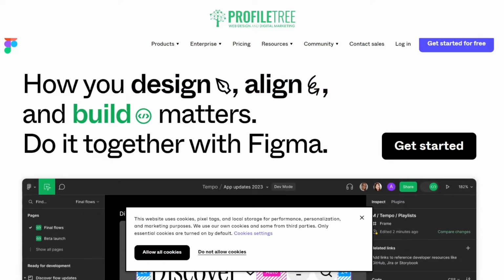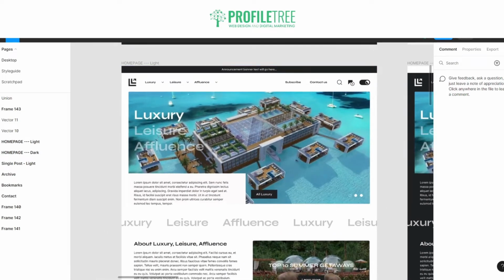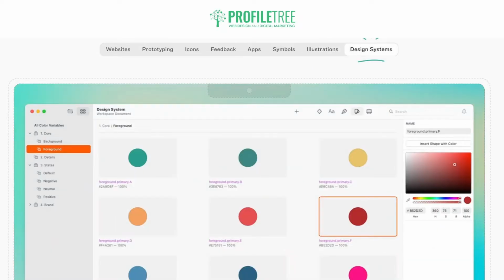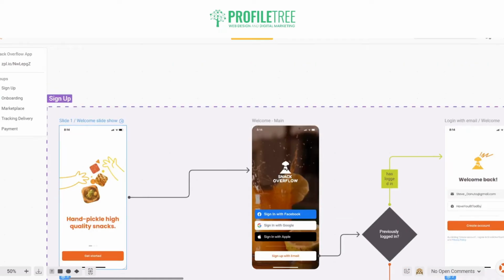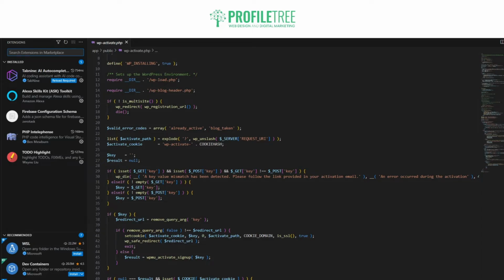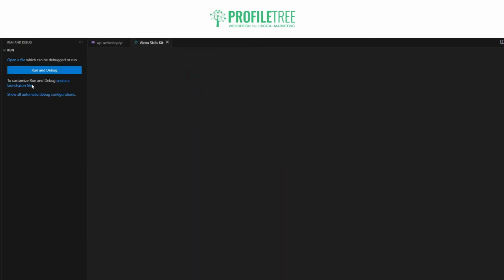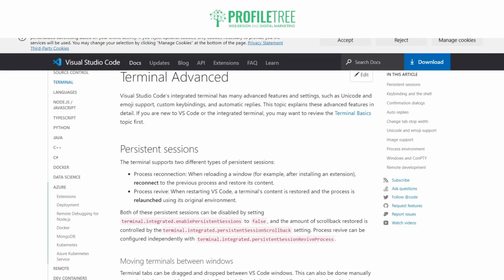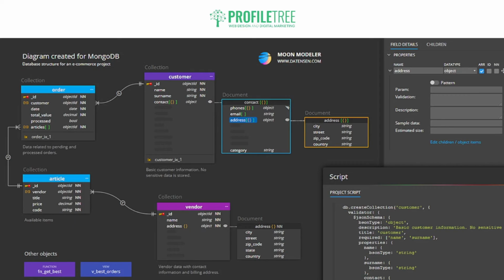Essential Web Development Tools Every Developer Should Know | Web Development Tools You Need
Level Up Your Dev Game: Master the Essential Tools!

00:00 - 00:15 Introduction
00:15 - 01:00 Overview Of Web Development
01:00 - 01:33 Web Development Landscape
01:33 - 01:52 Design UI & UX
01:52 -  09:10 Figma
09:10 - 09:52 Adobe XD
09:52 - 15:01 Zeplin: Bridge The Gap Between Design & Development
15:01- 23:10  Visual Studio Code
23:10 - 26:10 VS Code
26:10 - 30:22 Mongo DB
30:22 - 32:11 Outro

Web Dev Arsenal Unlocked: Master the Tools You NEED for web development! ⚔️

Feeling lost in the jungle of web dev tools? Don't fret! This video is your map to mastery, showcasing the 5 ESSENTIAL tools every developer should add to their toolkit. No more tool FOMO – we're talking:
Figma vs. Sketch vs. Adobe XD: Design battles royale! We slice through the features, pricing, and workflow of each king of UI/UX to crown the one for you.
Zeplin: We'll show you how this magical tool bridges the gap between design and development, making life smoother for everyone. ✨
Visual Studio Code: Your code editor isn't just a text box anymore! We'll unleash the hidden powers of VS Code with extensions, custom settings, and tips to make your coding life epic. ⌨️
MongoDB Atlas: Ditch the database drama! We'll dive into the cloud-powered haven of MongoDB Atlas, showing you how to store and manage your data like a pro. ☁️

This video is for you if:
You're a web dev newbie building your toolkit. ‍️
You're an experienced coder looking to level up your workflow and stay ahead of the curve.
You just love geeking out on tech and discovering new ways to code like a boss.

LinkedIn: ProfileTree - We Design and Digital Marketing
 Pixel Code, WordPress, Facebook Pixel, Google Analytics, Tracking Code, Installation, Tutorial, Data-driven decisions, Troubleshooting